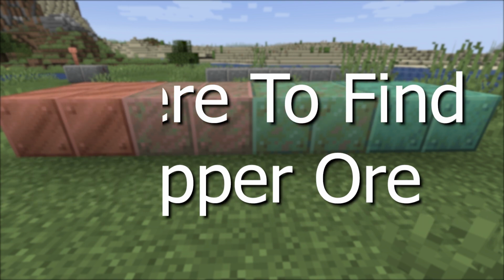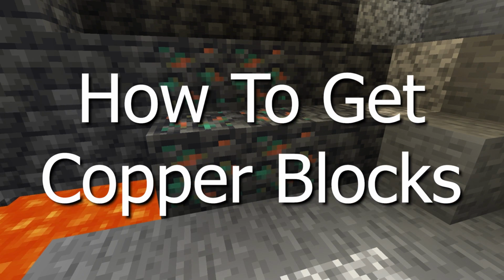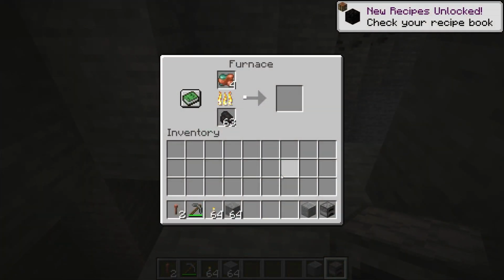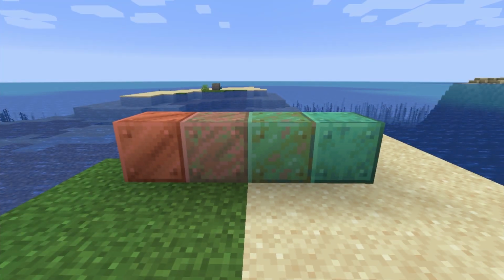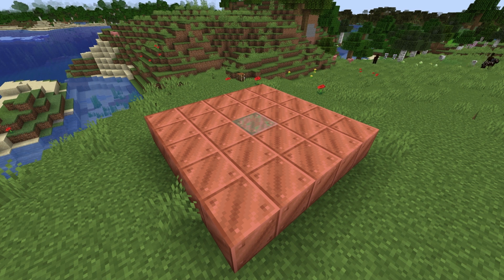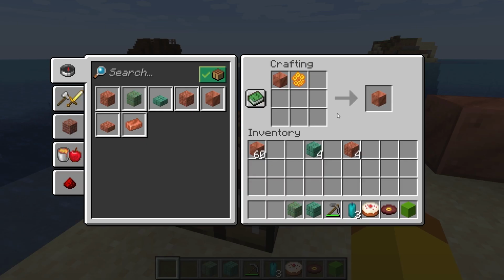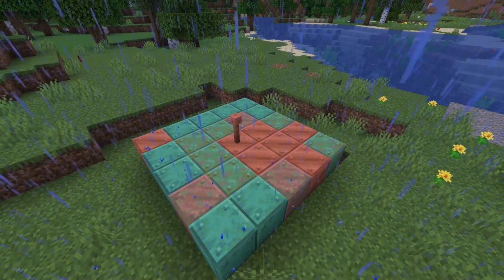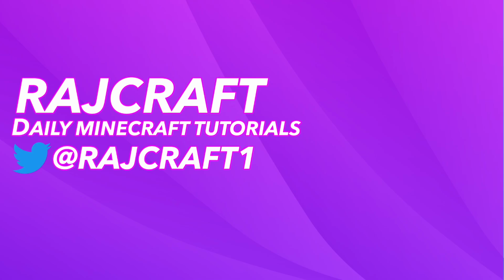How To Get COPPER BLOCKS In MINECRAFT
Tutorial explaining where to get copper blocks. This video will also explain the crafting recipes and all the different copper blocks in minecraft. Also, will explain how weathering works for copper blocks and how to wax copper blocks to stop copper blocks from weathering. Lastly how to remove oxidation from copper blocks.

Video Chapters:
0:00 Introduction
0:10 Finding Copper Ore
0:49 Getting Copper Blocks
1:31 Oxidize, De-Oxidize, and Wax
3:21 Crafting Recipes and Types of Copper Blocks